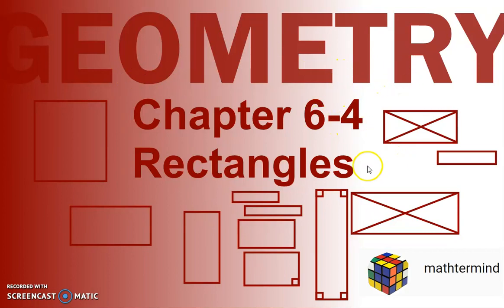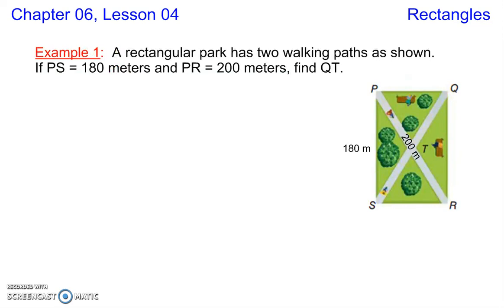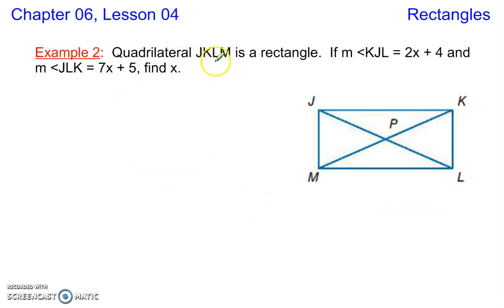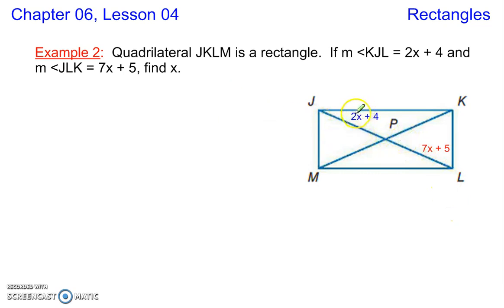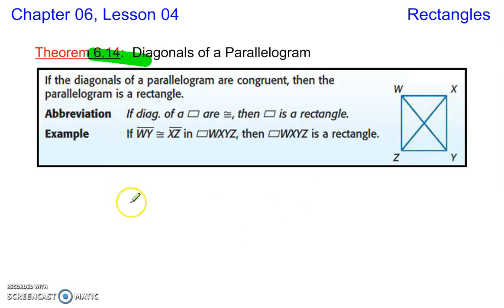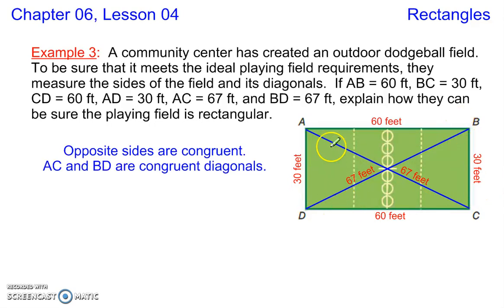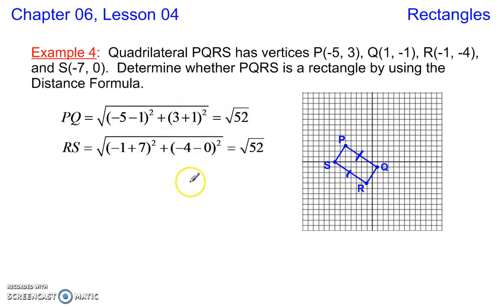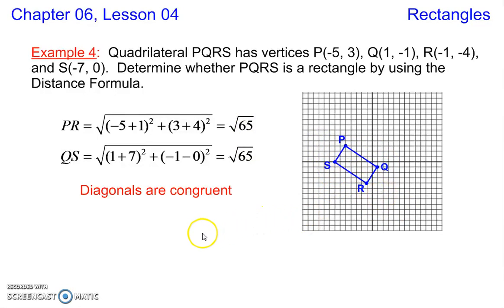Geometry 6-4 Rectangles